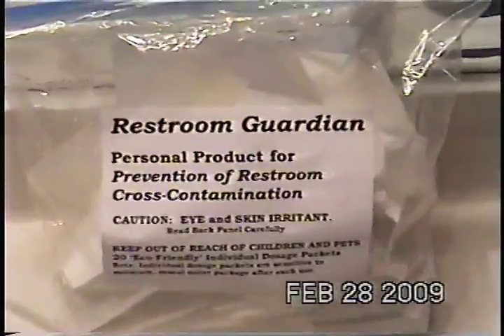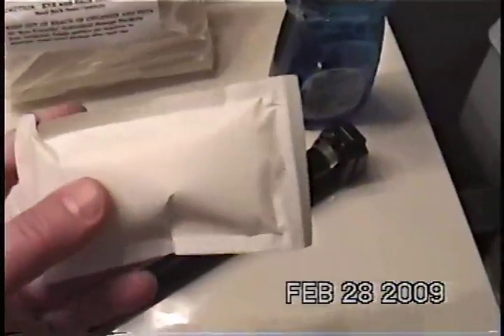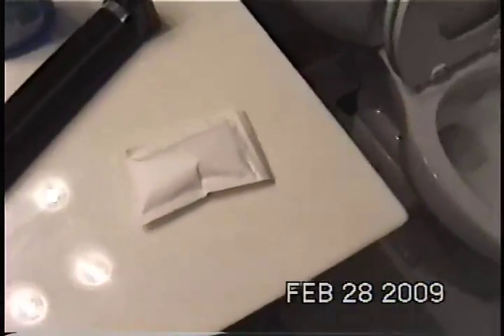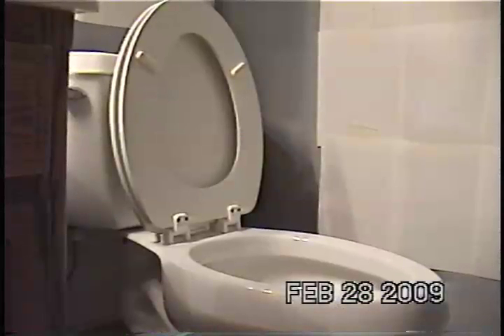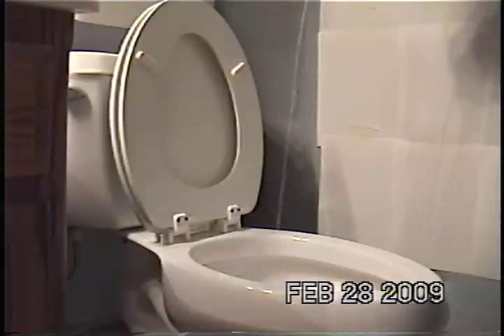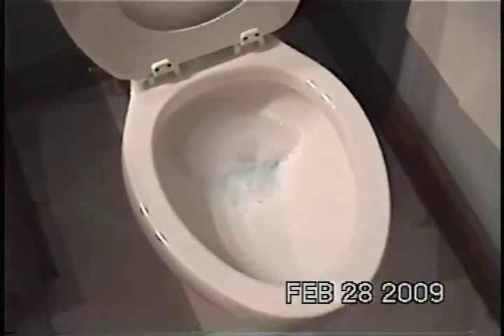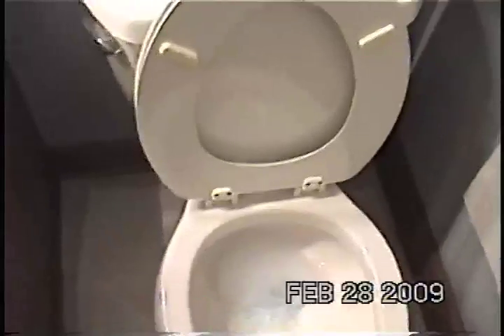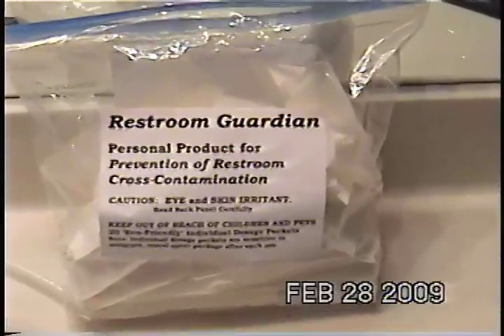Restroom Guardian Biohazard Cross Contamination Prevention Video (2 of 2)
This unique video (2 of 2) documents the valuable benefits of improving employee and patient safety by using a new revolutionary biohazardous infection control product called Restroom Guardian.  This new eco-friendly cross-contamination prevention product is the first product offered on the market to take a proactive approach to preventing serious personal restroom and waste disposal airborne bacterial and biohazardous micro splatter cross-contamination to employees, patients and facilities.